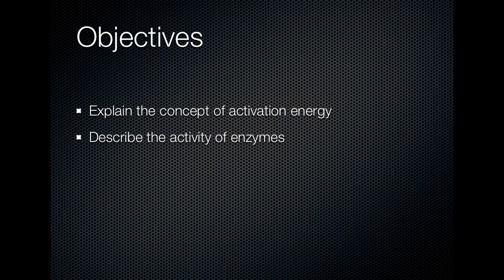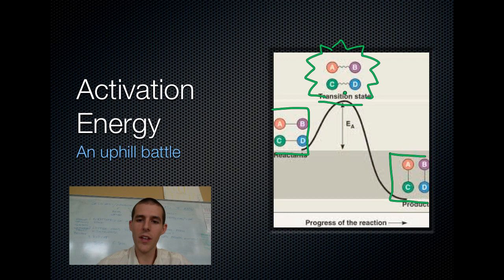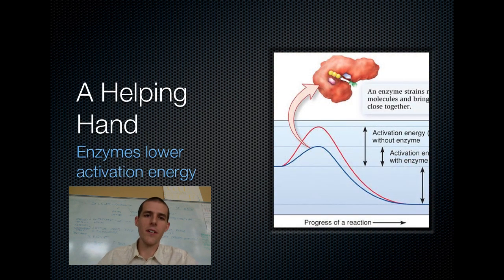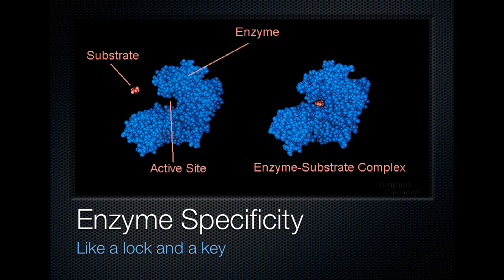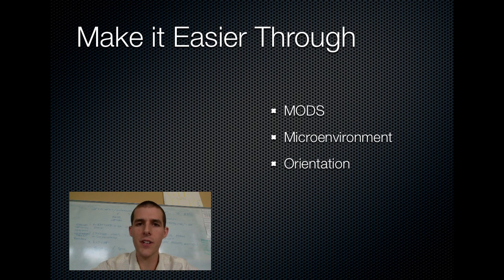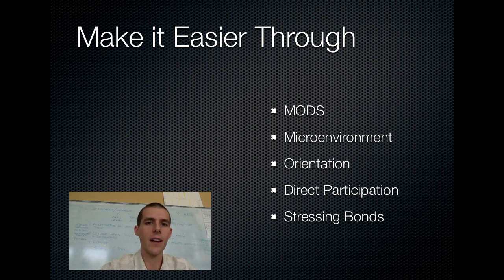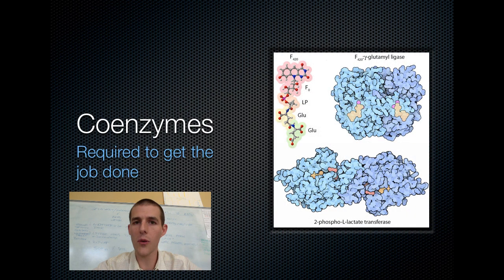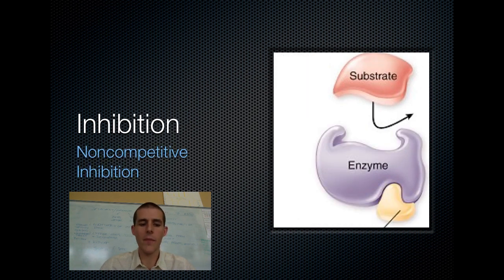Enzymes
Any introduction to the action of enzymes.

Table of Contents:

00:33 - Objectives
01:02 - Activation Energy
03:29 - A Helping Hand
04:22 - Enzyme Specificity
05:37 - Make it Easier Through
07:31 - Local Conditions
08:28 - Coenzymes
09:11 - Inhibition
09:59 - Inhibition